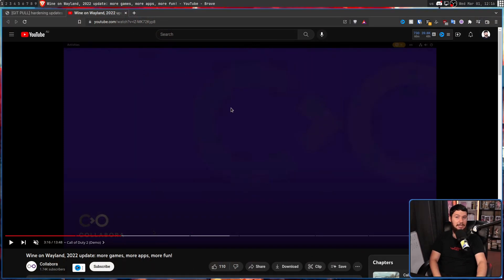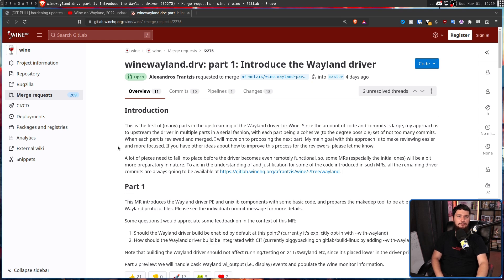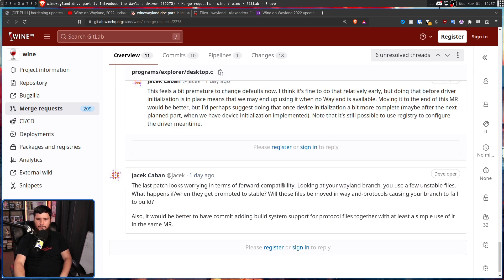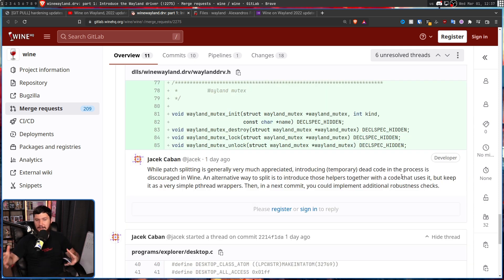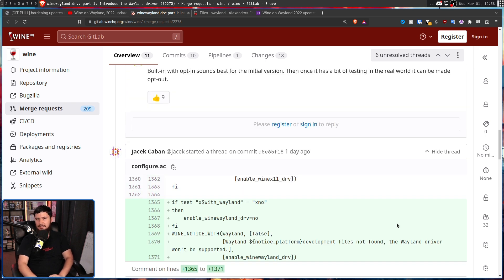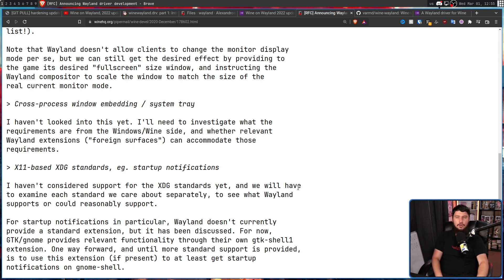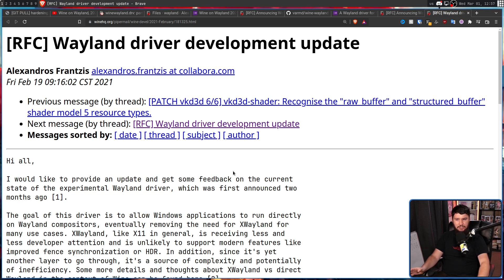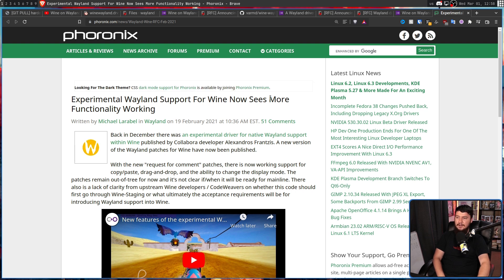WINE Will Finally Run On Wayland NATIVELY!!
WINE is great but until now it has had to run through Xwayland on the Wayland side that is now beginning to change as the first of the native WINE wayland drivers is getting ready to be merged

Credits
🎨 Channel Art:
Profile Picture: